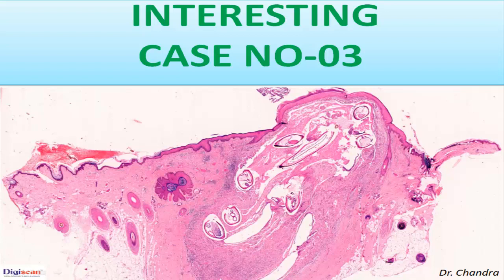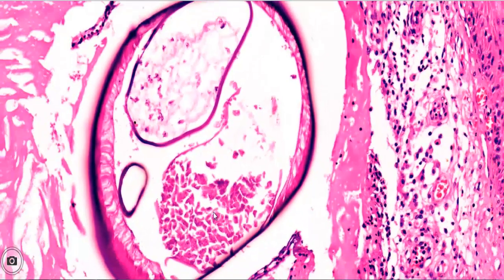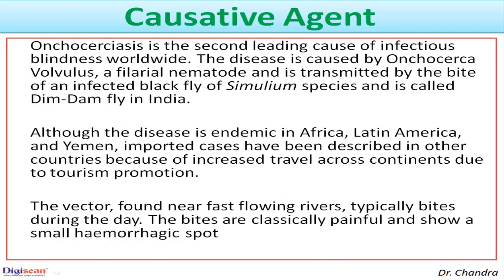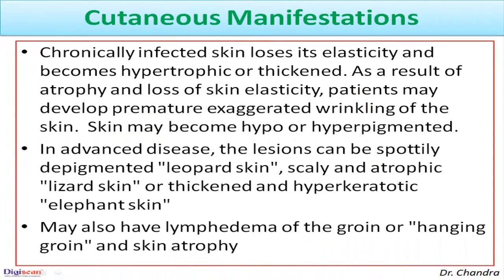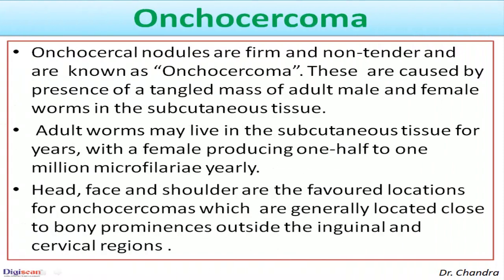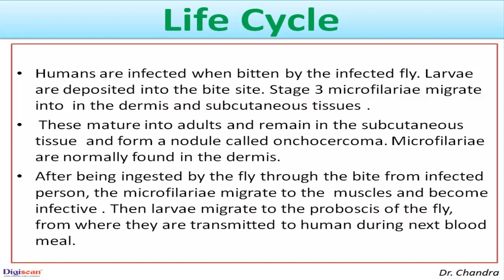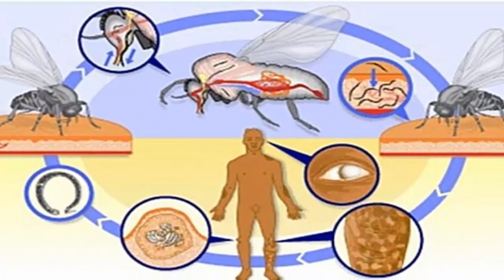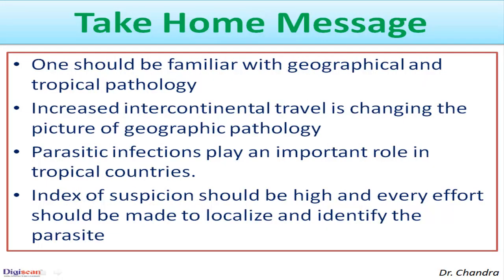Parasites - Onchocercoma - Digipath Tutorials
Parasitic Infection : This interesting case was diagnosed as Cutaneous Onchocercoma of scalp based on morphological findings of the parasite which are discussed in details by Dr. Mithilesh Chandra, Senior Consultant Histopathologist and Director of Pathology Consultancy Services and CEO of DIGISCAN. Onchocercoma nodules are very uncommon in India and are caused by a nematode namely onchocerca volvulus and is generally not seen in India. This case has been presented to sensitize residents and junior pathologists to the presence of parasites in the tissues as treatment of parasitic infections is very easy but if missed, patient will keep on suffering and will present with complications some time later.

The case was taken from the histopathology digital slide set prepared by DIGISCAN.  To view the details of all Digital slides sets, you can log